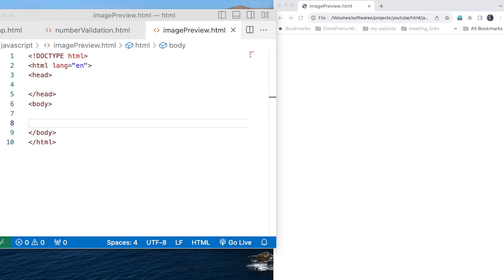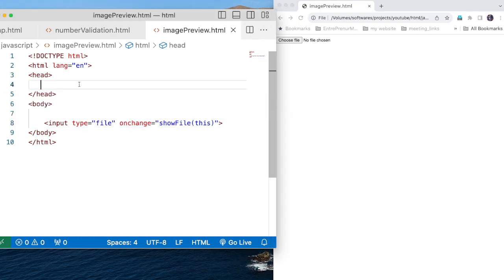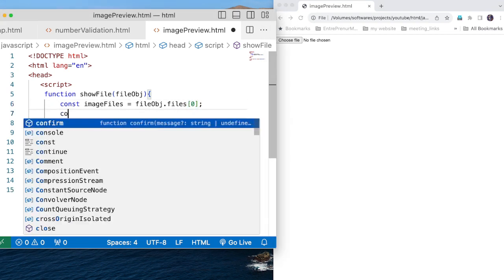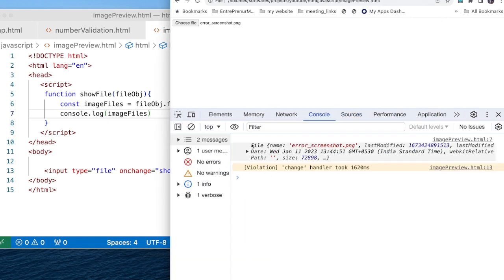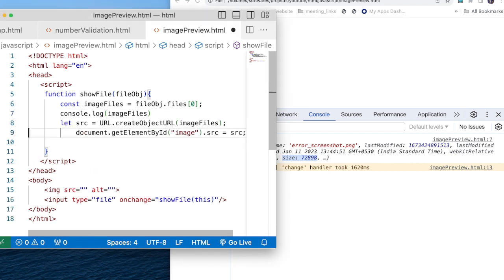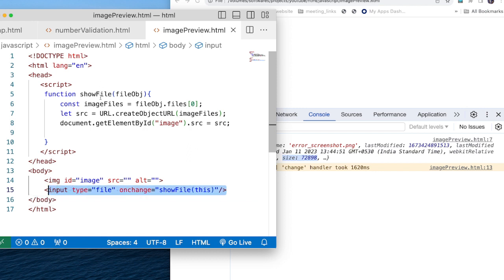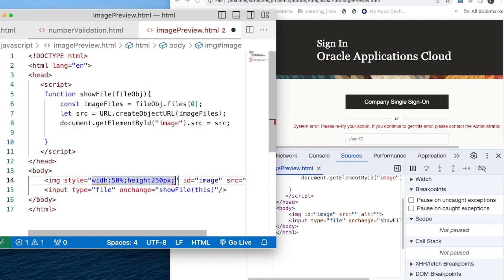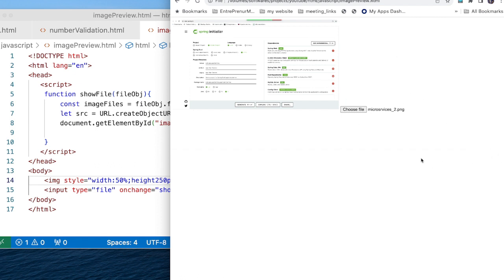Image Preview in File upload using javascript ..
How to preview the image while file upload in javscript
 function showFile(fileObj){
        const imageFiles = fileObj.files[0];
        let src = URL.createObjectURL(imageFiles);
        document.getElementById("image").src = src;

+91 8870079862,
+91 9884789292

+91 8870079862